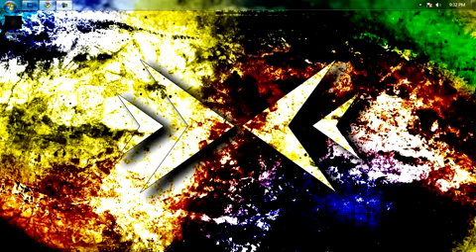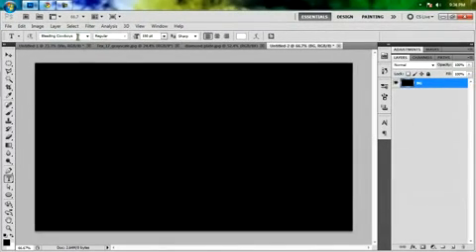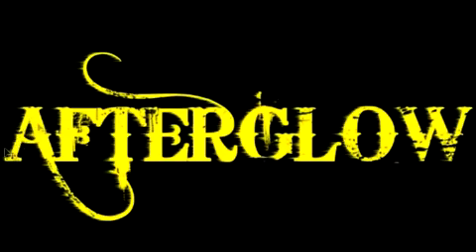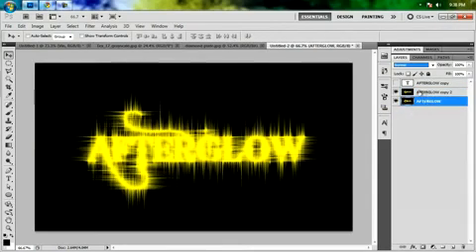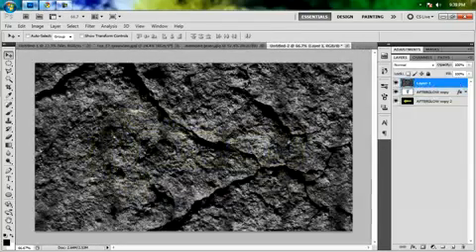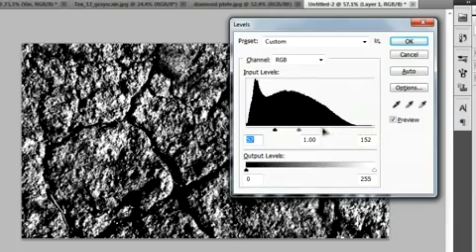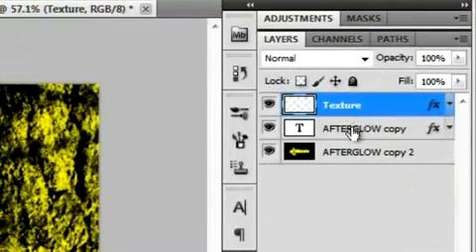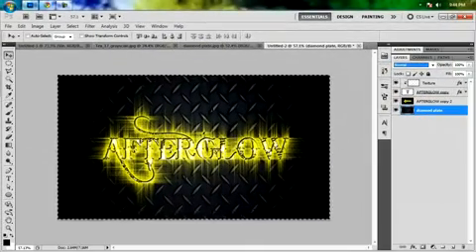Afterglow Photoshop CS5 Beginner Tutorial YouTube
Afterglow - Photoshop CS5 Beginner Tutorial